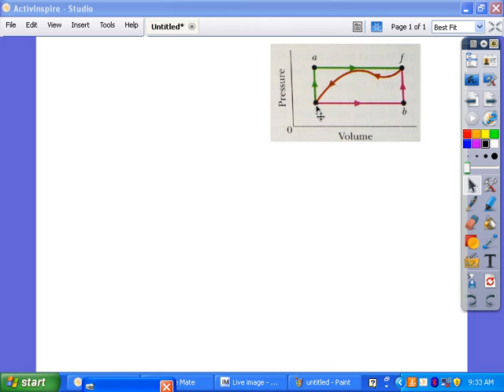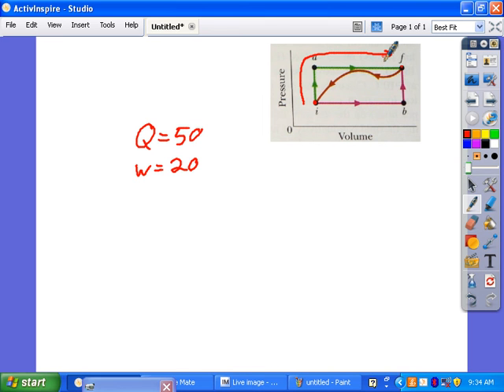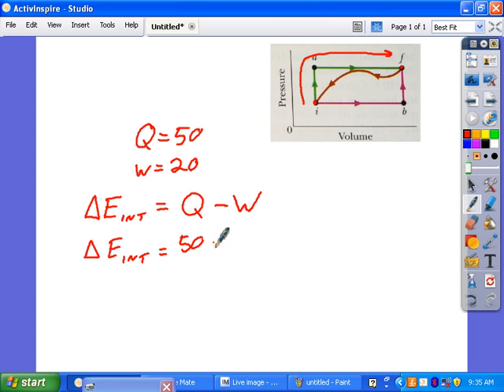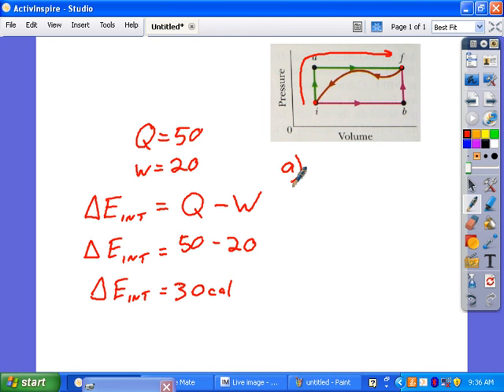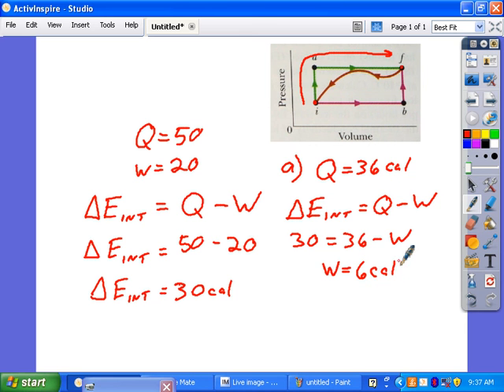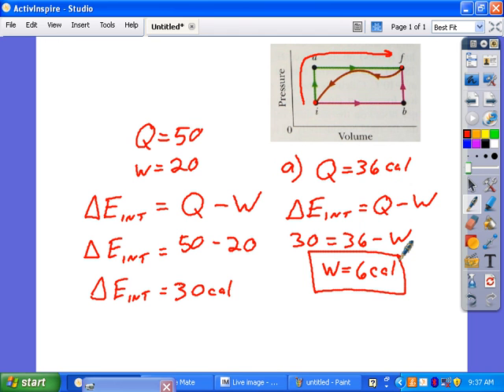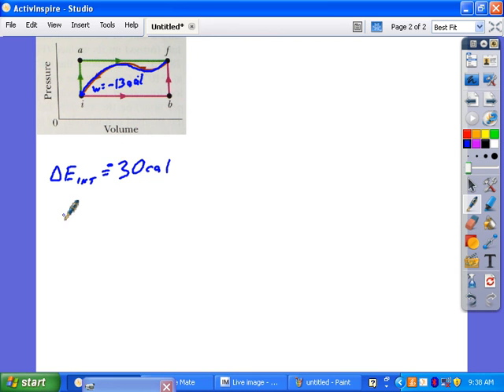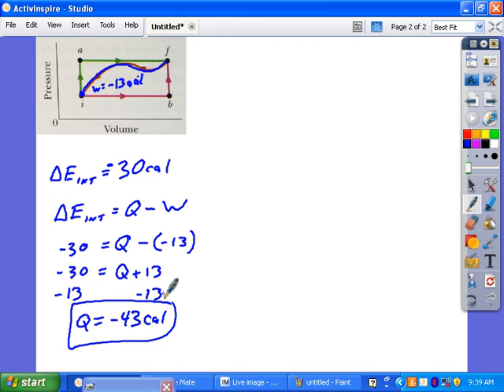Problem 49 Homework